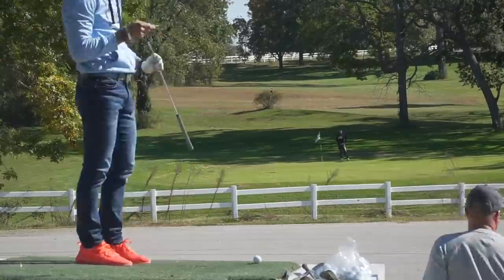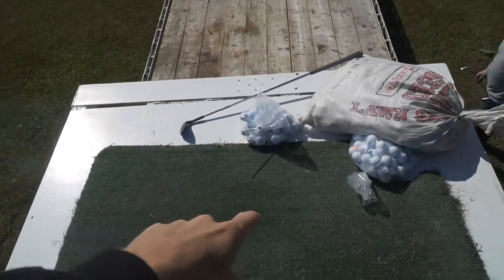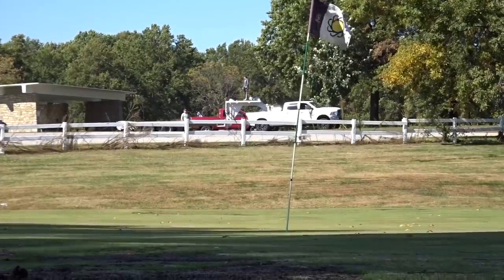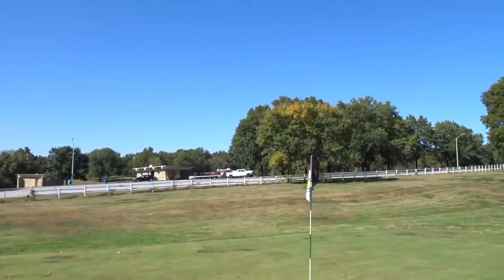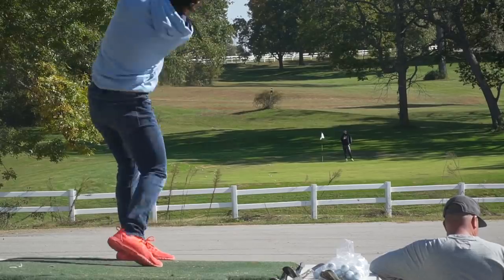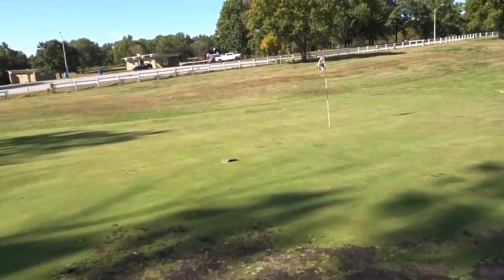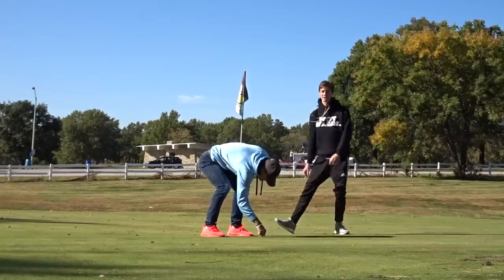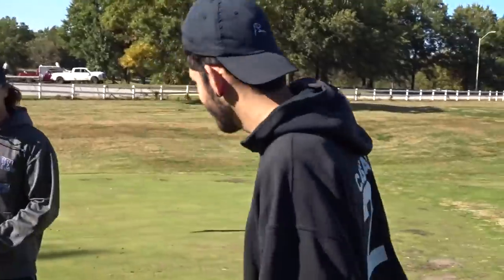Hole In One Challenge Off a Trailer | GM GOLF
This is our 3rd time doing a hole in one challenge but they are always fun so hopefully you enjoyed!